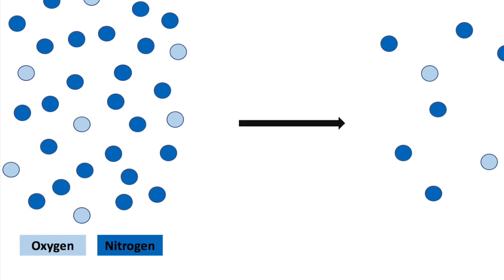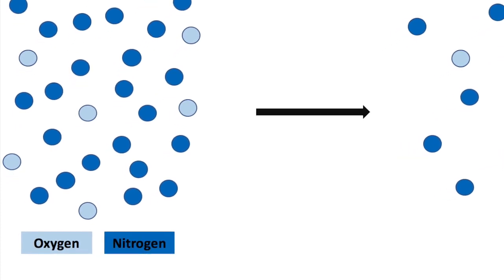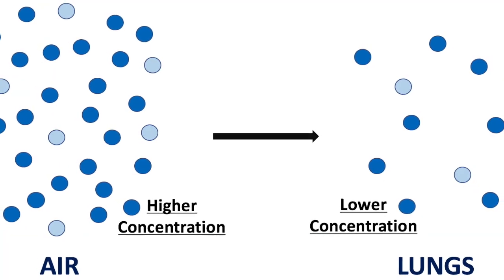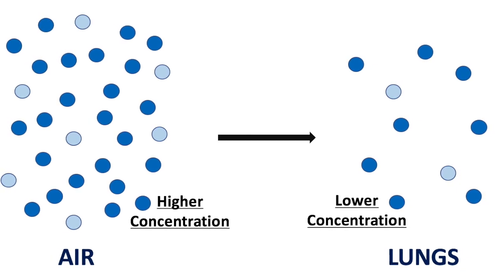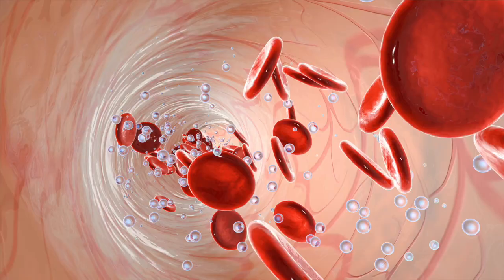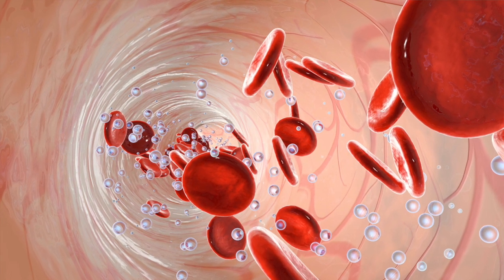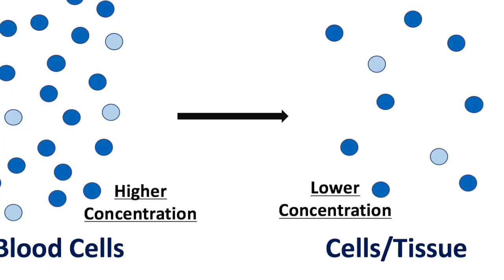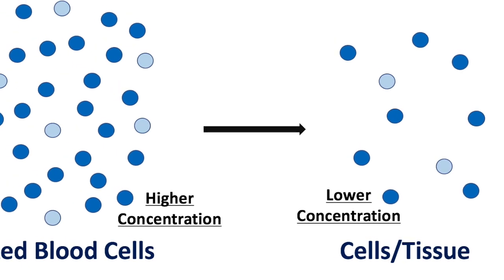Pressurized Oxygen Explained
How to we extract and use the oxygen we breathe

Click on the timestamps below to jump topics in the video:
Gas Exchange and Pressure Gradient: 0:17
High Concentration to Low Concentration: 0:24
Air to Lungs to Circulation : 0:58
Red Blood Cells and Hemoglobin : 1:22
Red Blood Cells to our Cells and Tissue: 1:43

17 Hanover Road, Building 301,

Office Hours:
Sunday – CLOSED

Office Hours:
Saturday – CLOSED
Sunday – CLOSED

 17 Hanover Road, Building 300,

Office Hours:
Sunday – CLOSED